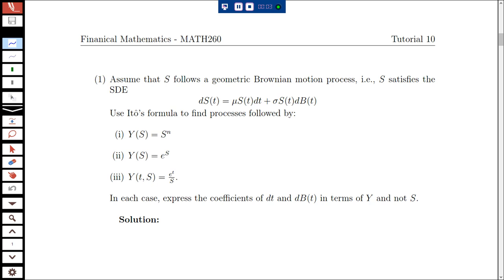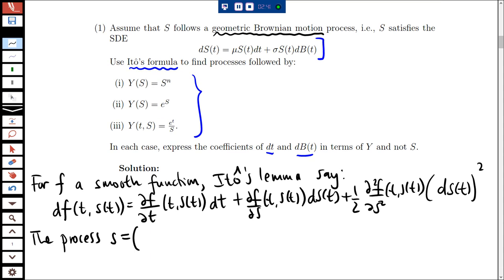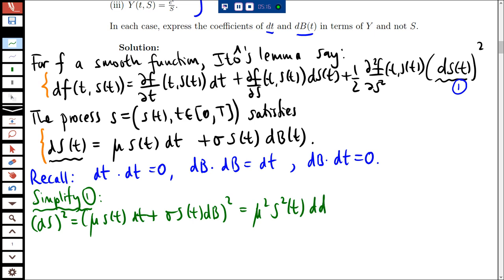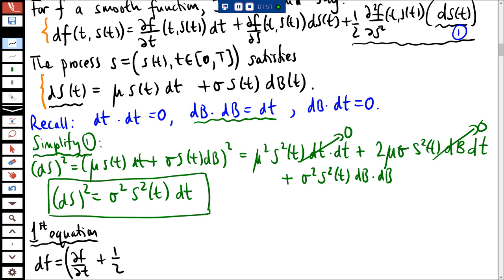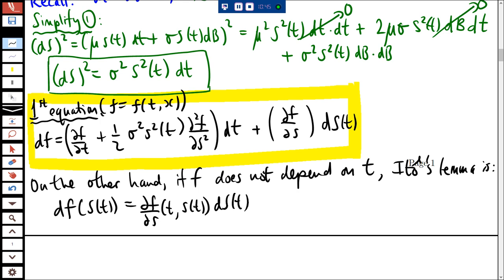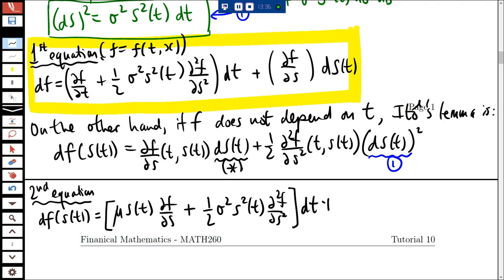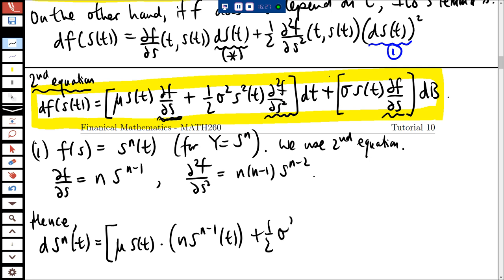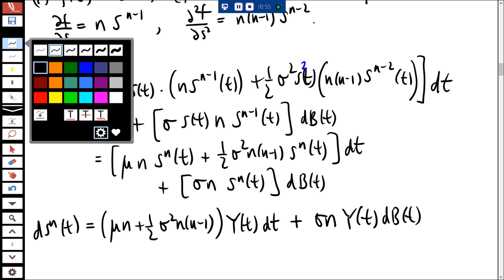Financial Mathematics. Tutorial 10.1(i)